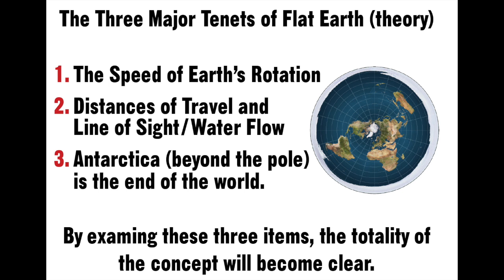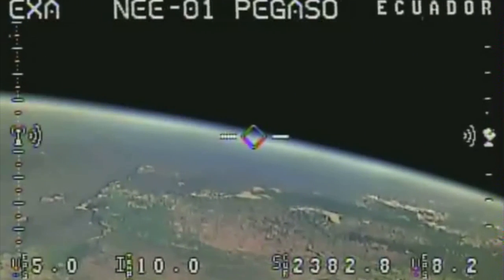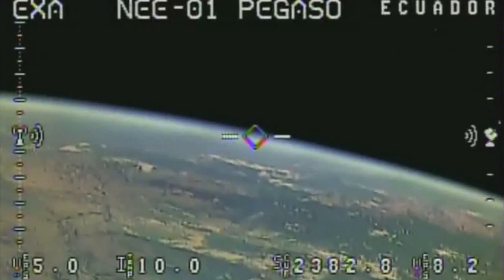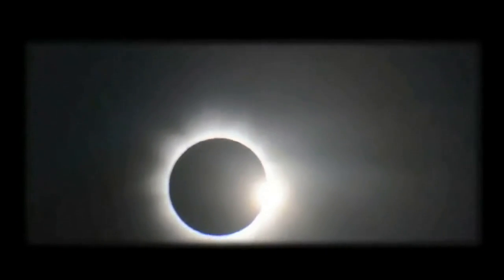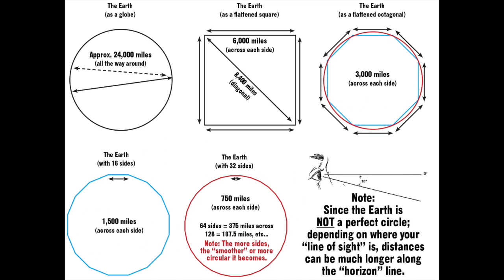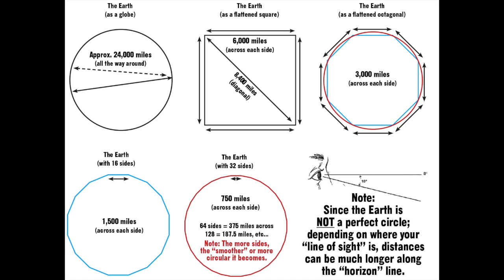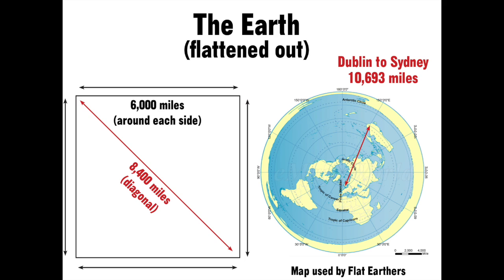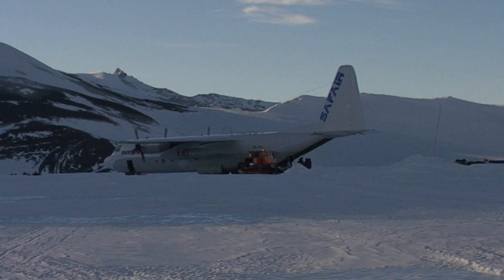Flat Earth: The Facts.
The Flat Earth versus a Spinning Globe Explained